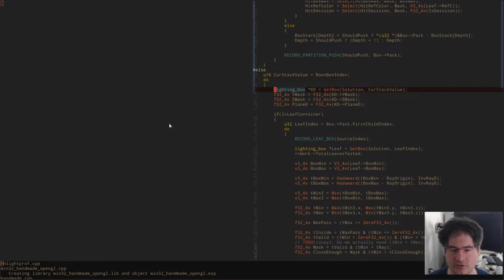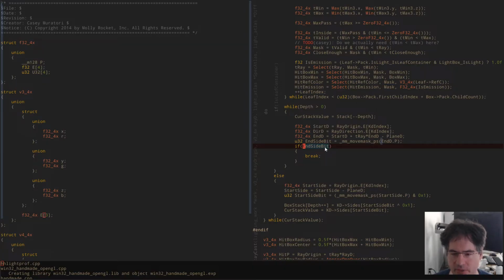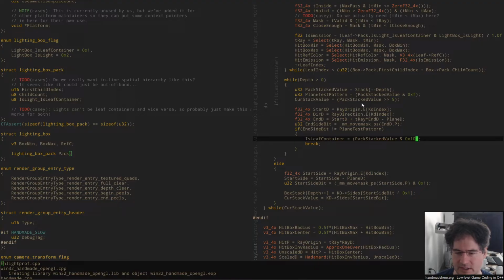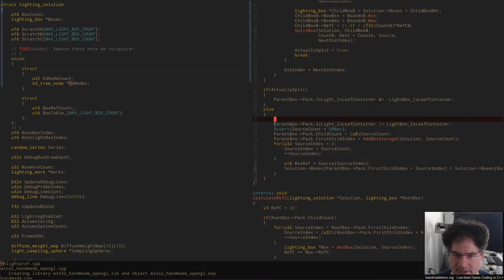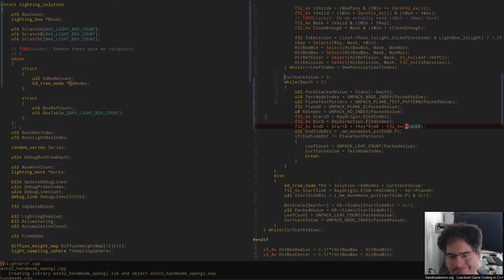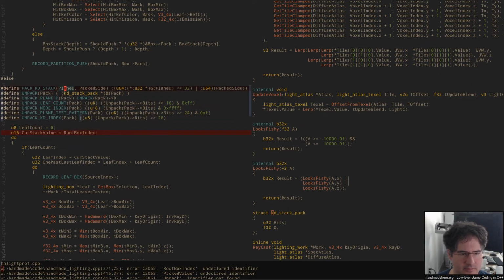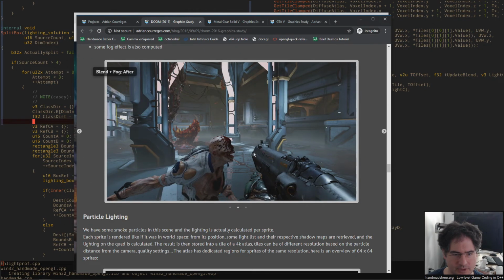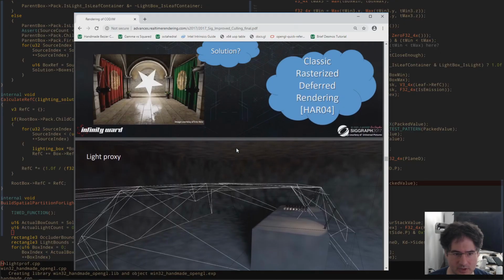Handmade Hero Day 596 - Fleshing Out Kd-Tree Traversal